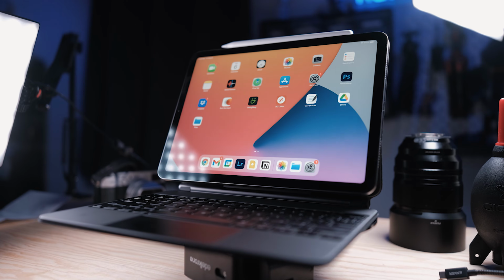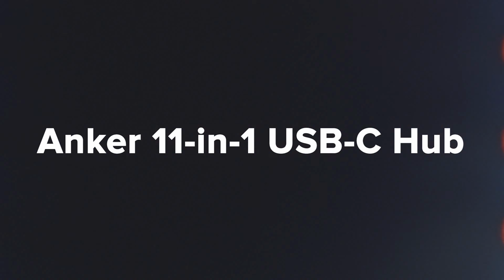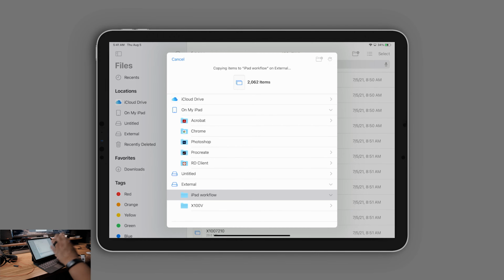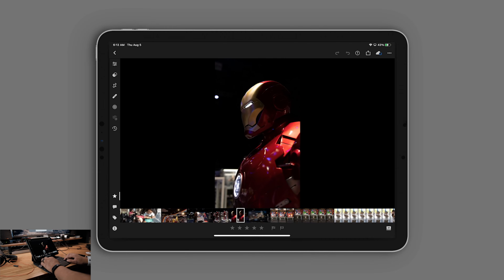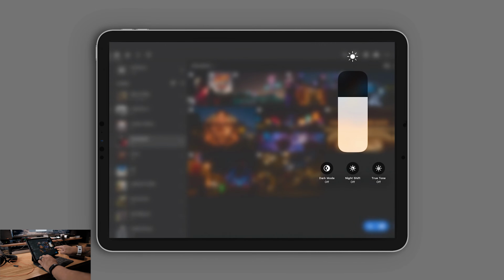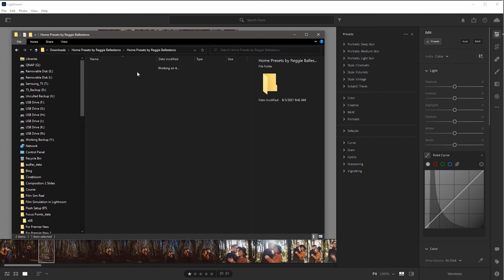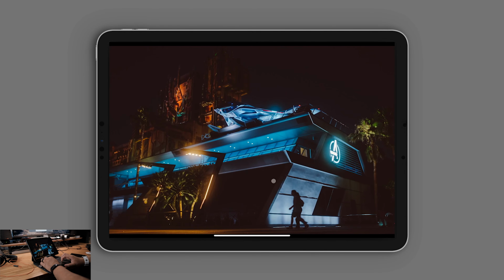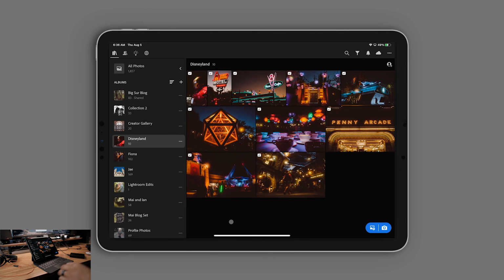iPad Photography Workflow 2023 | iPad Air 4 + Lightroom CC + Anker 11-in-1 USB-C Hub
Is an ipad photography workflow possible? In this video, I walk through my iPad photography workflow in 2021, using a combination of the iPad Air 4, Lightroom CC, and the Anker PowerExpand 11-in-1 USB-C hub to serve as a way for me to import, backup, cull, and edit my photos on the go and around the house (when I'm away from my desktop computer). Honestly, a Lightroom CC IPad workflow is extremely refreshing!

0:00 Intro
0:24 Context
1:17 iPad Air 4 & Lightroom CC
2:49 Anker 11-in-1 USB-C Hub
4:58 Importing Photos
7:46 Culling & Selects
10:59 Tips for Lightroom CC
14:02 Editing in Lightroom CC
17:47 Exporting Files
19:09 Syncing with Lightroom Classic (Desktop)
19:41 The Edits (Before & After)
20:37 Final Thoughts

iPad Air 4
Apple Pencil
Apple Magic Keyboard
Seagate 4TB External Hard Drive
Fujifilm X100V

2x Fujifilm X-T3
Fujinon 10-24 f4
Fujinon 16mm 1.4
Fujinon 18mm 1.4
Fujinon 35mm 1.4
Fujinon 50mm 1.0
Fujinon 50-140 f2.8
Fujifilm 16mm Maco Extension Tube
On-Camera Flash
Off-Camera Flash

Fujifilm X-S10 w/ 18-55mm Lens
Fujifilm X-E4 w/ 27mm 2.8 Pancake

My everyday camera
My favorite compact everyday lens, Fujinon 18mm 2:
My favorite compact portrait lens, Fujinon 35mm 2:

Fujifilm X-S10
Fujinon 18mm 1.4
Rode VideoMicro
Rode PodMic